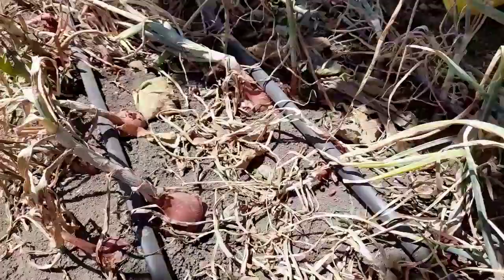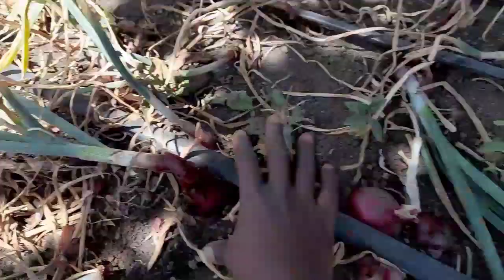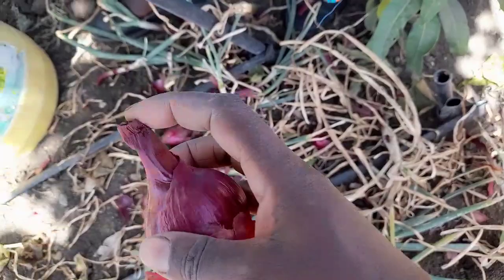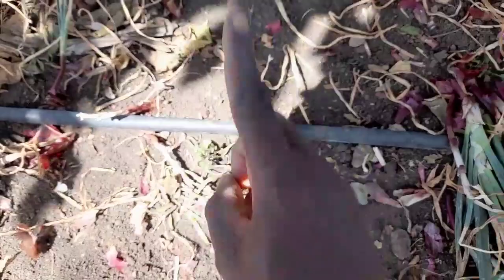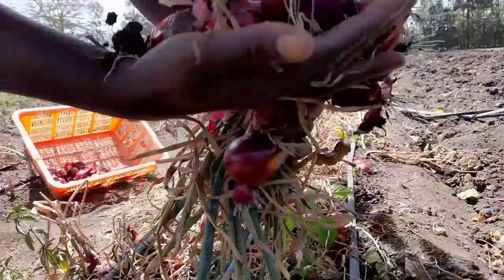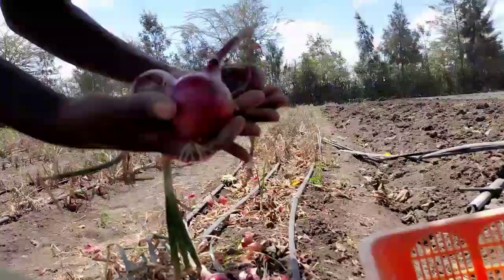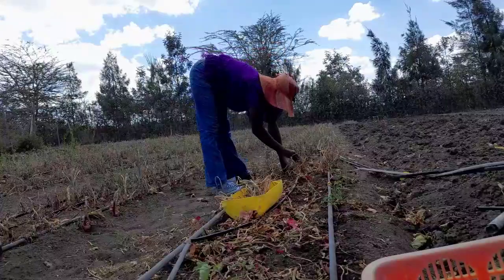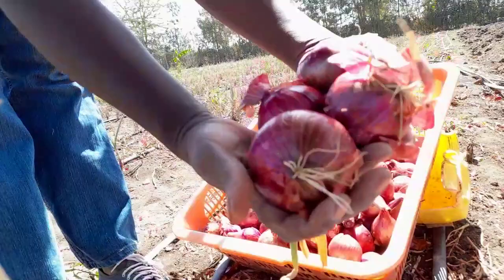SHEDWARS21:HARVESTING ONIONS at home how Get BIG RED BULB onions Harvesting onions for storage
harvestingonions Harvesting onions at home from raised beds.Tips to get big red bulb onions. Harvesting onions for storage.
Harvesting onions and storing is important if you need to save money on food.
 Harvesting onions for storage follows simple rules.
Harvesting onions is done when the weather is dry and windy. Harvesting onions and storing is not possible if the ground is wet. Avoid harvesting onions from the garden if they have been rained on and the ground is wet.
Harvesting onions UK or any other areas which experience low temperatures should follow the same rules. For warmer regions with long growing seasons such as harvesting onions in India, do it when the ground is dry.

How to know if onions are ready for harvest:
Signs of onions ready for harvest include
Yellowing of onion leaves
Bending over or flopping of onions
Onion bulbs emerging on the soil surface
Onions attaining a deep red colour is another sign of onions ready for harvest.

When harvesting onions from garden, take care not to leave red mature onions bulbs behind. To know how long onions take from planting to harvest, watch 254 NATURE GROWERS episodes on onion growing at home. Red bulb onions take 6 months from  seeds to harvest.
Harvesting onions in containers must be done when the soil is dry.
How long do onions last after harvest? Onions can last upto one year after harvest. Make sure you spread your onions to dry. Curing onions is important if you want to store onions.

Follow my story on Shedwars21. Learn tips to grow your own food at home. For Shedwars and Shedwars21 I am in the southern hemisphere teamdownunder.

I post more photos and information that do not appear in my YouTube channel.

254 NATURE GROWERS
Let's create a Food and Garden Heaven🍇